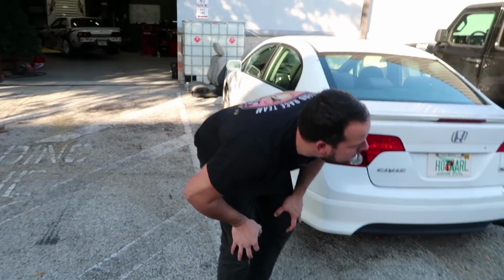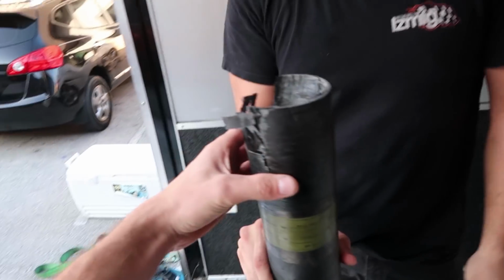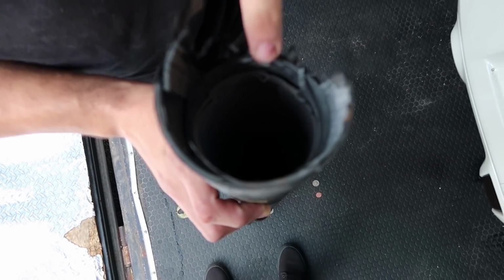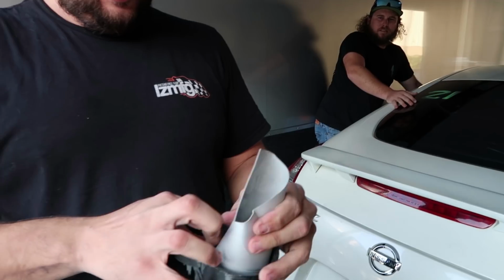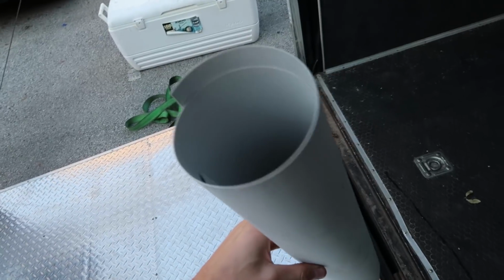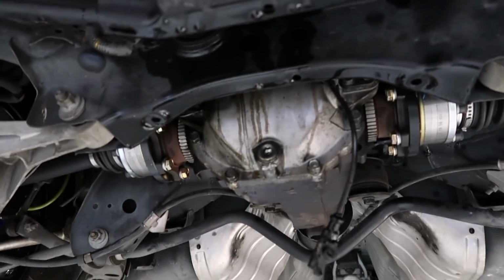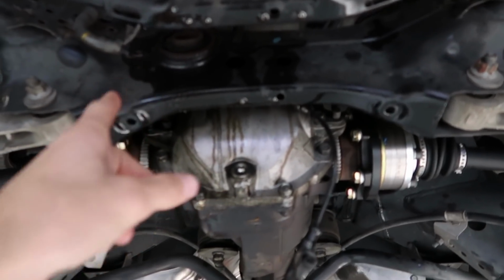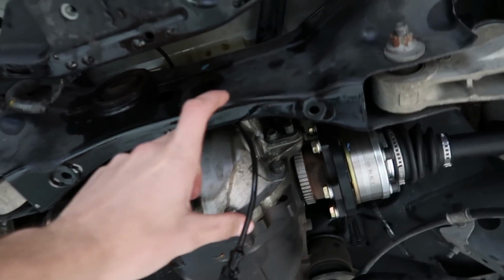Zeroy Damage Assesment + Drift Demo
Got the twin turbo 370z out to assess the damage from the drag strip before heading to OSW for a Crash O Rama Demo! $30 Hoodies, $10 - 4 lanyard bundle + Buy 2 Get 1 Tees